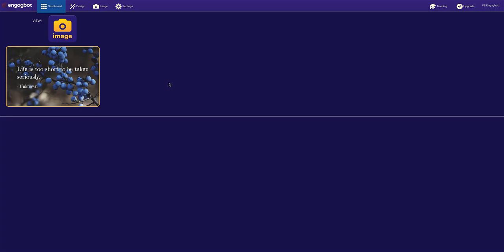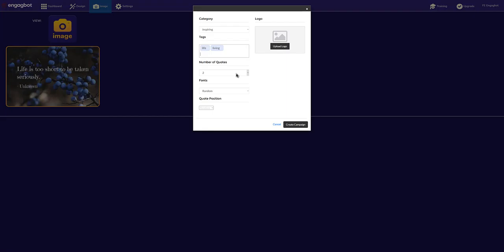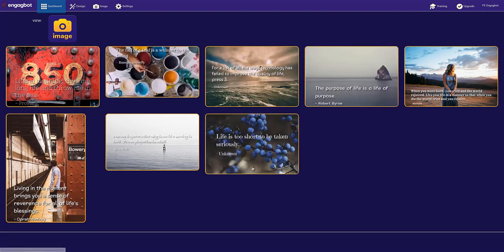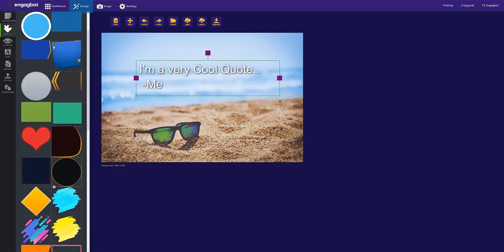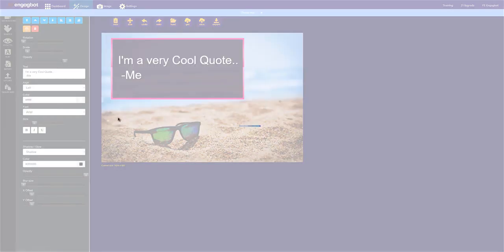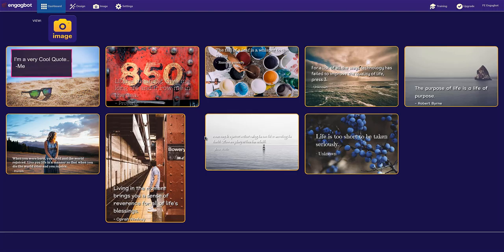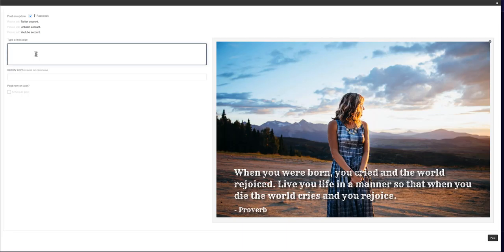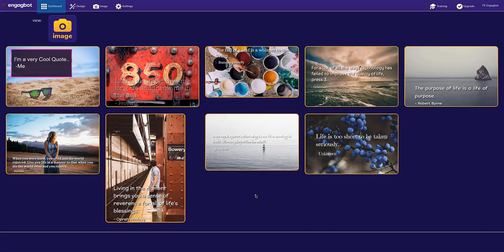Engagbot Demo and OTO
EngagBot is an automated, visually-engaging traffic system that grabs your visitors attention on a personal, emotional human-level so they buy from you in confidence.

A smart software, loaded with powerful words of wisdom to create awareness, connect on a mass scale and drive traffic for HUGE sales.

Product Information

Front End | PRO ($27.00)
OTO1 | VIP ($49.00)
OTO2 | DIAMOND ($49.97)
OTO3 | PLATINUM ($37.00)
OTO4 | AGENCY ($49.95)